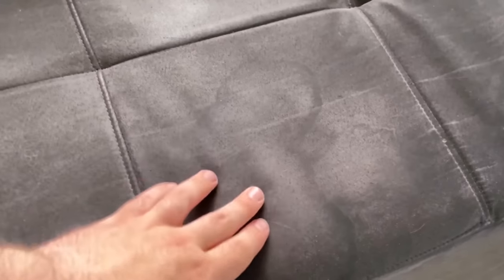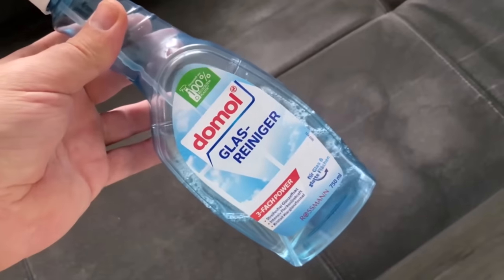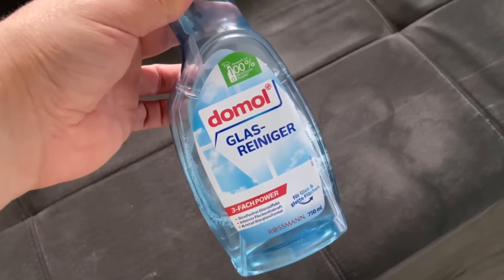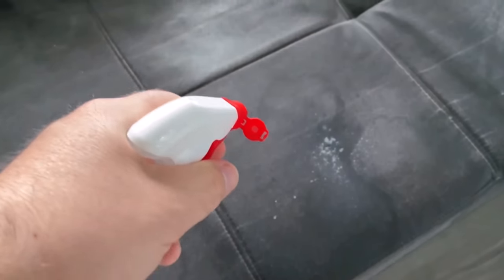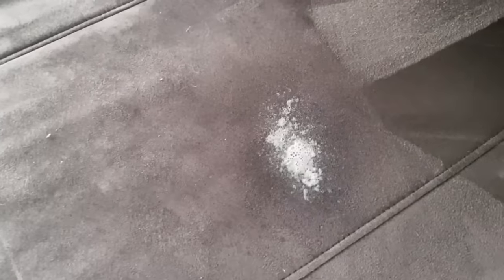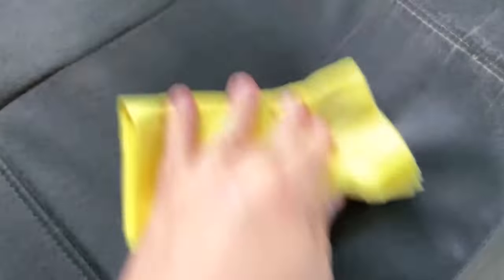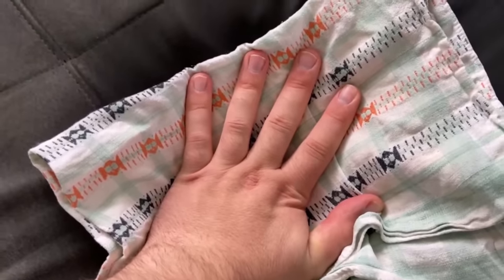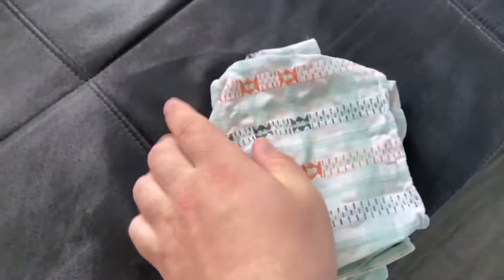NOBODY wanted to believe me UNTIL they saw it 💥 (Clean as NEVER BEFORE) 🤯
Do you have stains on your sofa? - THIS is how you get it REALLY clean again!

Does your sofa also have a few stains and no longer looks so beautiful in some places? Then here I have the perfect home remedy for you to get your sofa really nice and clean again! All you need is glass cleaner.

Because with glass cleaner you get stains removed from your sofa. Spray some glass cleaner on your sofa and let it work for a short time. Then rub the stain with a cloth and press a dry towel on it to get the moisture out.

Now let the rest of the stain dry. Afterwards, you will see that the stains have disappeared from your couch and that you got the sofa really nice and clean, just with a little glass cleaner.

Try this cleaning trick therefore also with you necessarily once!